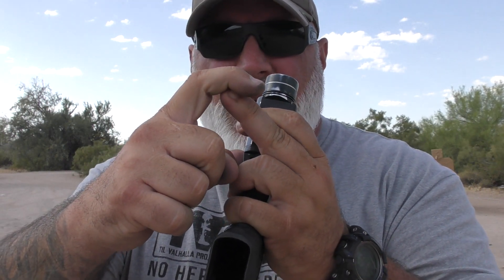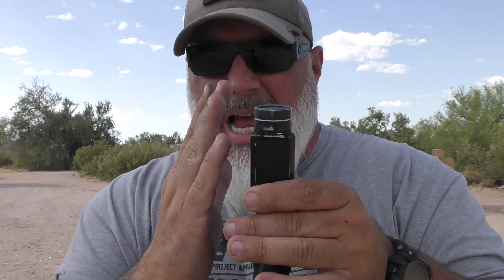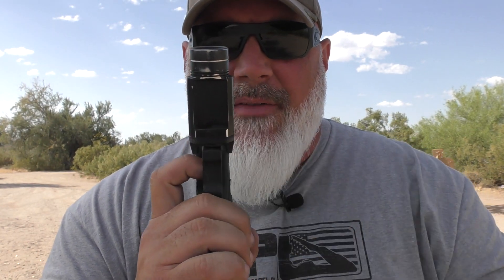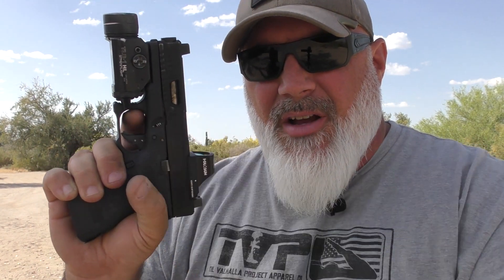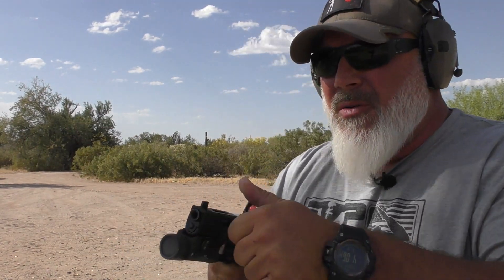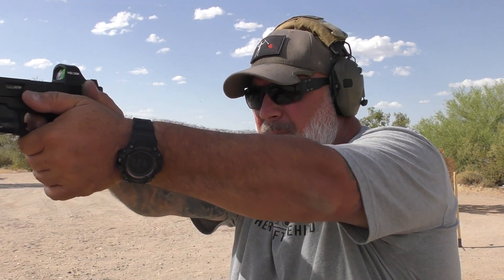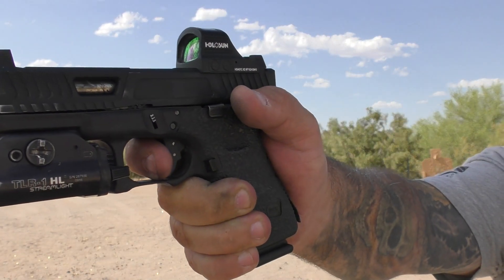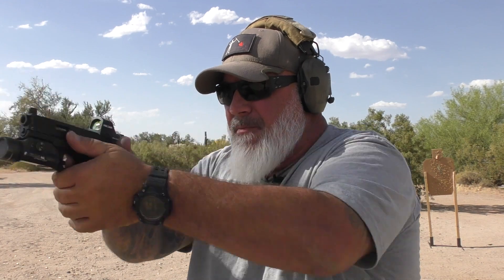Pistol Trigger Control & Finger Placement